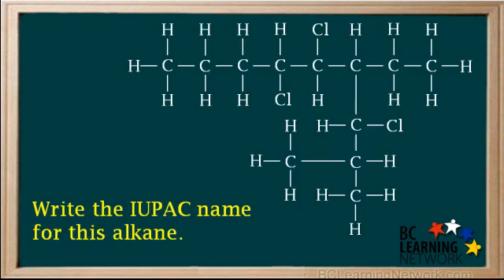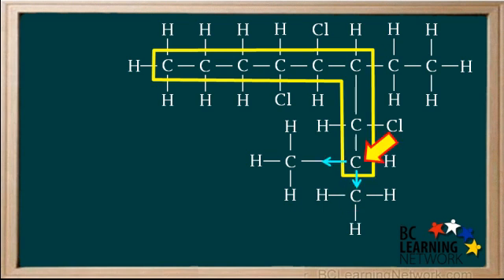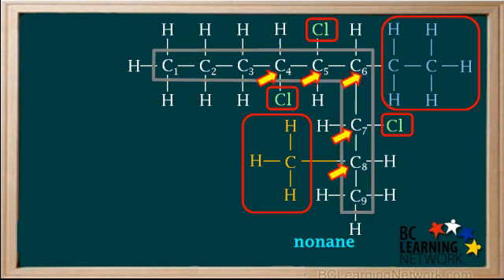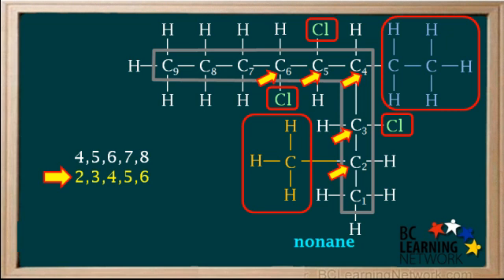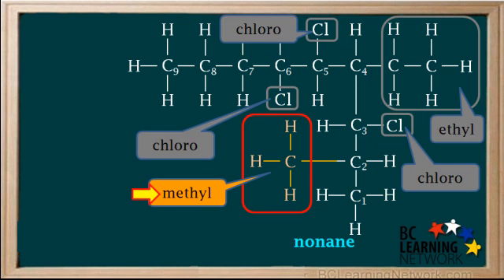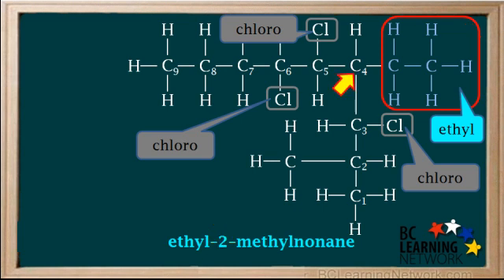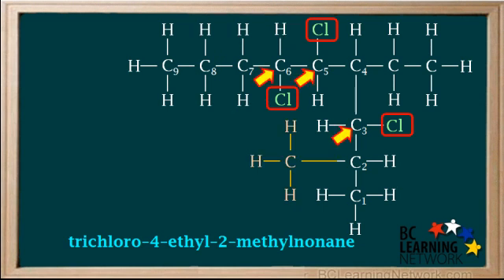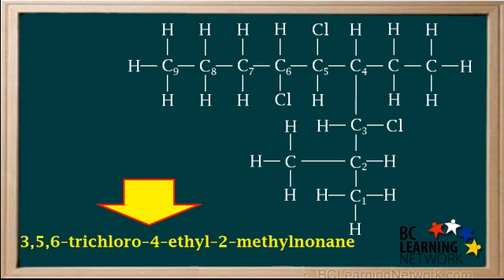WCLN - Naming Alkanes Example 1 - Chemistry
Chem 11 - Naming Alkanes

0:00in this video will go through an example %uh naming an alkane
0:04given its full structural formula make sure you have read and understood the
0:08rules for naming our canes before you go through this
0:11were asked to determine the you pack name for this compound amber told it's
0:16an alkane
0:17we also know this because there are no double or triple bonds between the
0:21carbon atoms
0:22we start by finding the longest continuous chain
0:25of carbon atoms if we select this as the chain
0:29you notice if you count the carbon atoms
0:34that it has 8 carbon atoms in it but going back to this point
0:39if we take a sharp turn downward instead of going to the right
0:43we get this continuous chain which if you count the carbon atoms
0:50you'll see has nine cards this time
0:53if we go back for a second and look at this point here
0:57you can see it doesn't matter if we go to the left
1:00or if we go straight down either way we get one CH three groups attached to this
1:06carbon atom
1:07over and above the carbons in the chain so since is simpler to go straight down
1:12with a chain
1:13well do that the name in this compound well and with the alkane that has nine
1:18carbons
1:18and that is no name so the name or and with noname
1:23which will right here leaving lots room in front a bit for the rest in the name
1:27looking closely we see if there are 5 group
1:31I didn't hydrogen attached to this chain at this point we have to find the best
1:36way to number the carbon atoms in the chain
1:38let's try a number in the carbon starting on the left like this
1:43the name or contain the numbers are the carbon atoms that have groups attached
1:47to them
1:48you can see that in this case carbons for
1:51by 6 7
1:54and a have groups attached to them
1:57remember we don't count hydrogen as a group in
2:01so the name might contain the set of numbers
2:0545 67 NH no
2:09will try counting starting with the carbon atom on the bottom right
2:12make this so this time if you look closely
2:16you'll see two groups are attached two carbons to
2:193 for 5
2:22and sex so the name will contain the numbers two three four five and six
2:28the you pack crew is we must number the carbons
2:32in the chain in a way that gives the lowest possible combination of numbers
2:36in the name
2:37and two three four five and six is a lower combination
2:42than 45 67 any so this way a number in the carbon atoms
2:47is cracked so now we need to look at the group's
2:50attached to this chain and add them to the name at the compound
2:55ch3 is called a methyl group
2:58ch2 ch3 RC 285
3:03is called an ethyl group and we also have three chloro group
3:07attached to this chain the compound name
3:11must contain the names the group in alphabetical order
3:15for prefixes like dianne try are not counted
3:18in naming alkanes it's always easy is to start to end
3:23and work toward the beginning we already had the end of the name
3:26noname in alphabetical order the names of the group are chloro at all
3:32and lastly metal some ethyl what come last in the name
3:36this is the math a group
3:40so we're right Methil here notice there is no spacer hyphen between methyl
3:45and Nani it's all one word now we also must specify which carbon atom on the
3:51chain
3:52this method group is attached to you and we see
3:56that it's attached to carbon number two so we write a tune and a dash
4:01in front of the metal like this the next group we need to add
4:06to the name is this one the ethyl group so we add the word FL here
4:12all numbers between words and a name have dashes on both sides
4:16which you can see we done with the two in this case now the FO group is
4:21attached to carbon number four
4:23in the chain so we added for an attached here
4:28in front of the AFL the group we at now
4:32the one that comes first in the alphabet is chloral so we write chloro and a dash
4:37here in the name
4:38but notice we have three Claro group
4:42we must at a prefix in front of the chloro to indicate the number of choral
4:46group
4:47the prefix for three is try so we had to prefix try here
4:53again there's no dash try Claros all one word
4:56also remember the prefixes are not counted in the alphabetical ordering
5:01at the group now we also need to specify which carbon atoms these three chloro